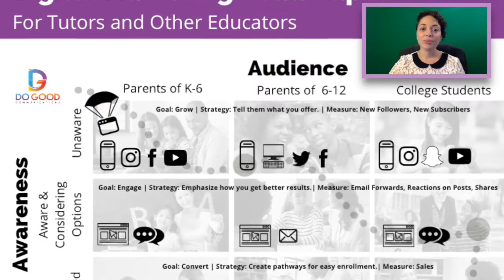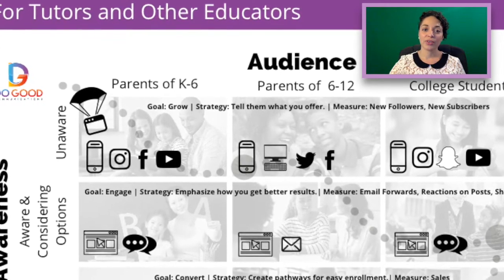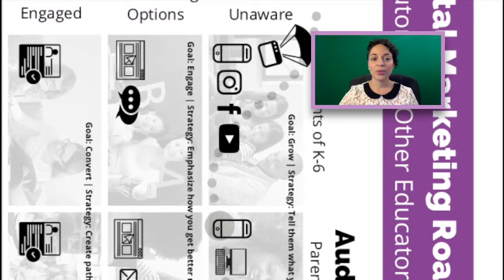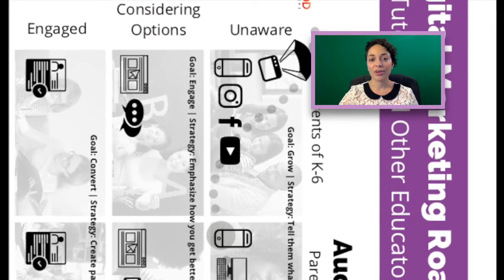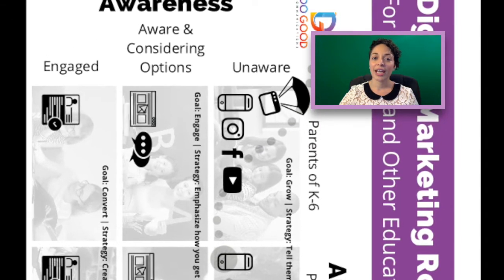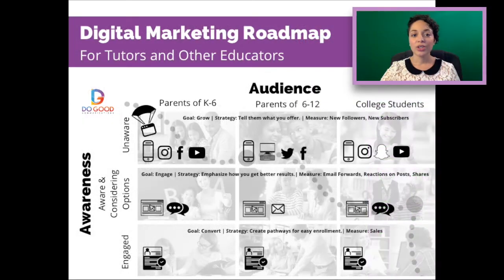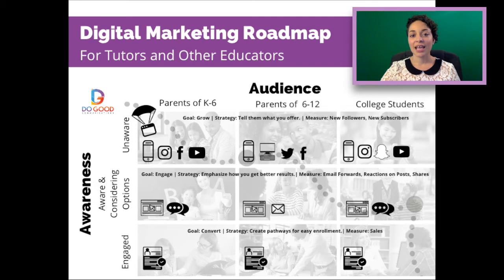How To Use the Digital Marketing Roadmap for Educators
Charmaine Campo here, Owner and Founder of Do Good Communications LLC and creator of the Digital Marketing Roadmap for Educators.

Welcome and Congratulations on taking the first step to create a digital marketing plan that will help you make a difference in the lives of even more students. Today, I want to go over how you can use this tool to create your digital marketing plan.

Step 1: Determine the audience you are trying to reach. I’ve listed some common audience groups for tutors and other educators across the top here.

Step 2: Determine how aware the members of your audience group are of your school/learning center and/or the programs you want to market.

Step 3: Choose the digital marketing activities you will roll.

For example, say we want to reach Parents of K-6 students who are Unaware of our after school math program.

So our goal is to grow the number of parents who are aware of math program.

The strategy is to tell them who we are and what we offer.

What are the digital marketing tactics we will use to reach them?
We will have daily social media posts on Facebook and Instagram that tells them what we have to offer.
And we will do a paid ad campaign to support our organic content and drive traffic to our landing page.

I hope you have a better idea of how you can use the Digital Marketing Roadmap to make a difference for your students this year. If you still need help, you can book a complimentary strategy session with me I’ll drop the link below this video.